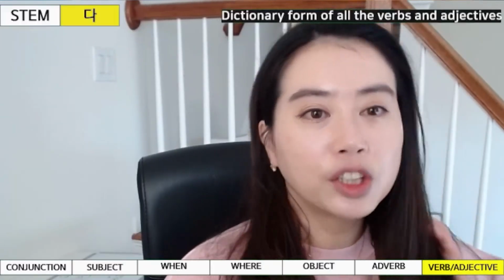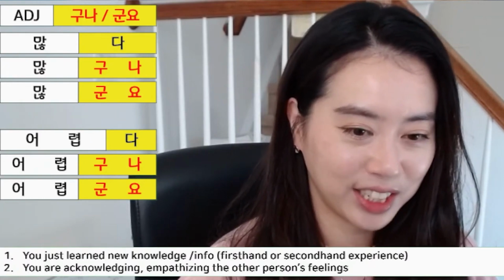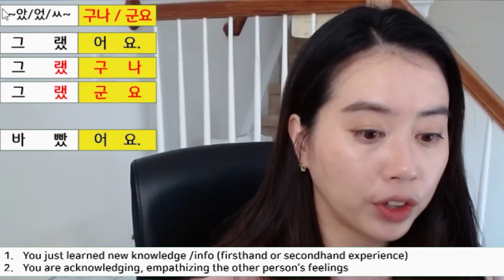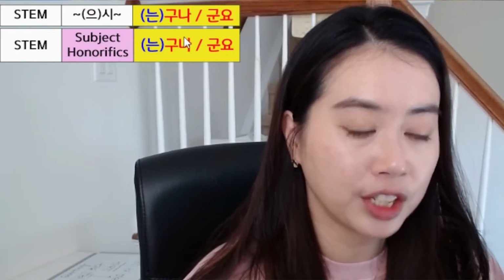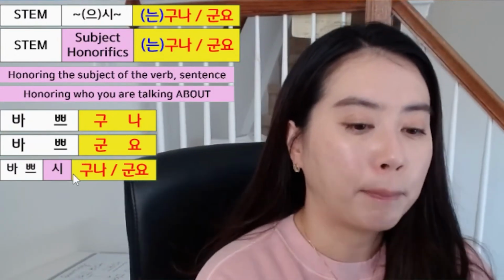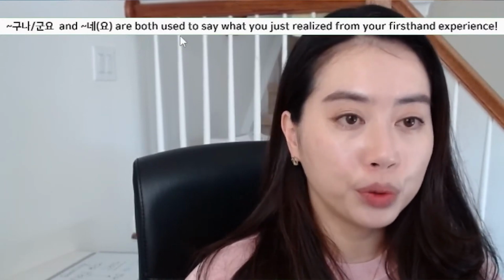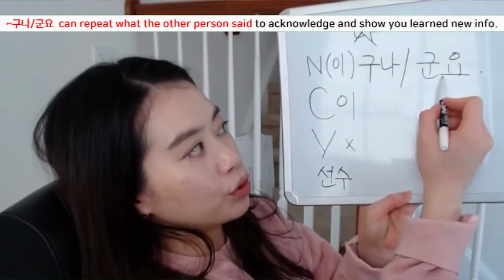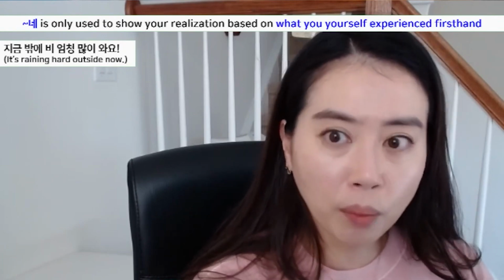🔴 LIVE Highlights 🔴 ~구나/군요 Ending (VS. ~네요 Ending)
🔴 TIME STAMPS 🔴
00:00 Intro
00:10 Meaning
01:15 Conjugation + Examples
06:08 Past tense ~었/았구나(군요)
09:00 Honorifics ~(으)시구나/시는구나(군요)
14:35 ~구나/군요 VS ~네요
16:08 Realizing from firsthand experiences: ~구나/군요 and ~네요
17:45 Examples from 'Twenty-Five, Twenty-One'
19:25 Learning new info secondhand: ~구나/군요
23:49 Empathizing with others: ~구나/군요

📢 ANNOUNCEMENT 📢
You can now study with my e-workbooks!

My YouTube and Instagram videos are inserted in the PDF for you to play immediately, and there are practice questions and answer keys!

1. Free Hanguel workbook for all
2. Beginning Workbook
3. Intermediate Workbook
Please consider becoming my patron and get access to worksheets for all YouTube lessons: